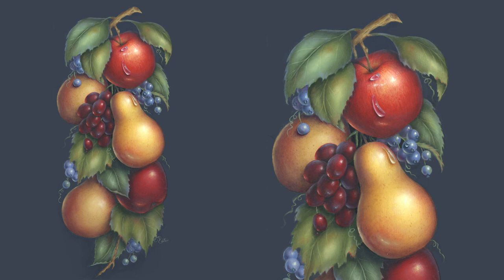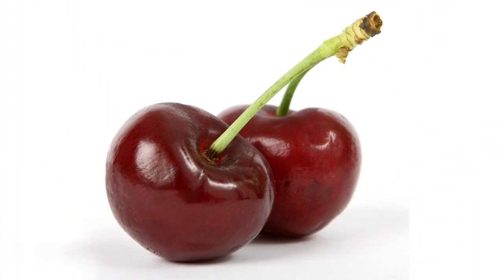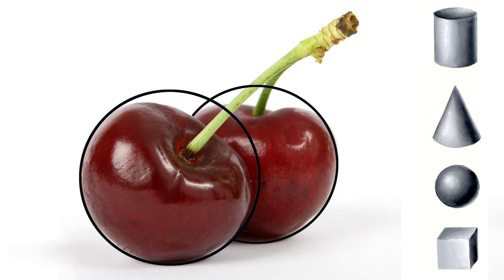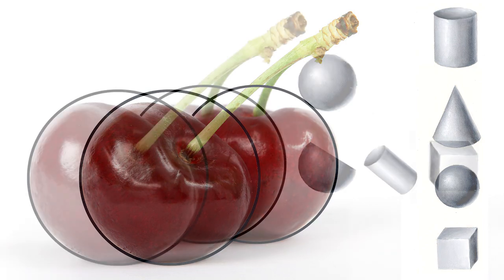Painting Realistic Fruit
Debbie Cole discusses  how to paint realistic fruit by learning to see form and making visual observations. She discusses various ways of painting fruit and shows step by step how to paint nectarines and blueberries.

If you are interested in the designs in the video please go to her If you would like to purchase Debbie's Creative Blending set they are available on her

Also Debbie refers to multiple technique videos during her discussion.  Here are the links to those videos...

Debbie would love for you to join her Facebook group called Creative Innovations in Painting which is a community where you can share or ask questions about painting.